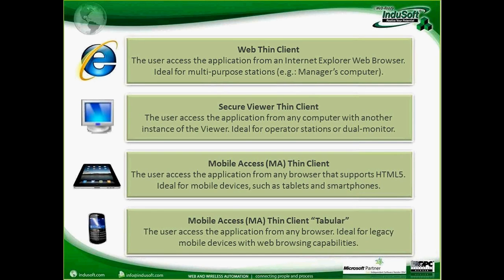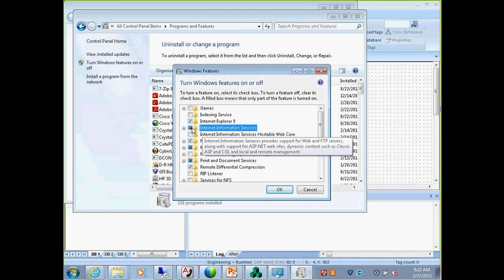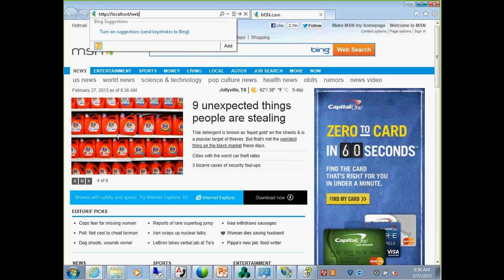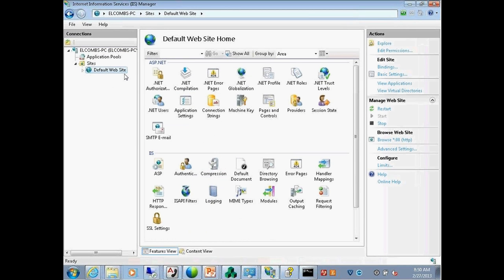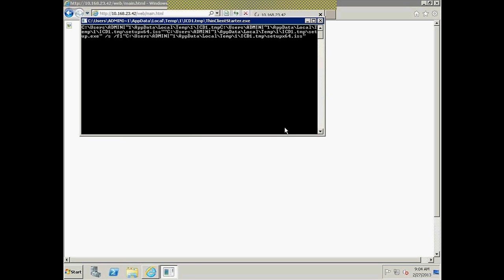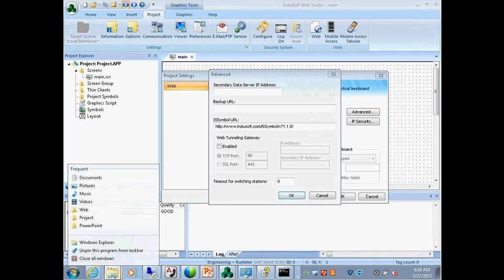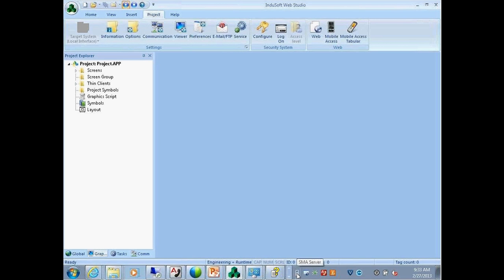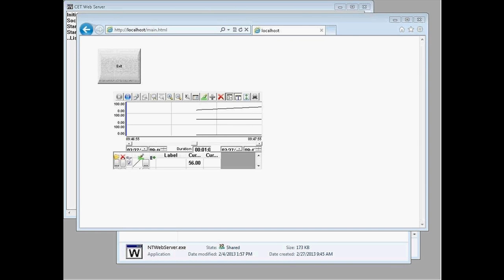InduSoft Web Application Debugging Webinar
InduSoft Web Studio offers many options for web-based applications through our Secure Viewer client, the Web Thin Client, and the Studio Mobile Access client. Often, problems with web applications can be corrected with simple configuration changes. Join InduSoft as we discuss common debugging tips.